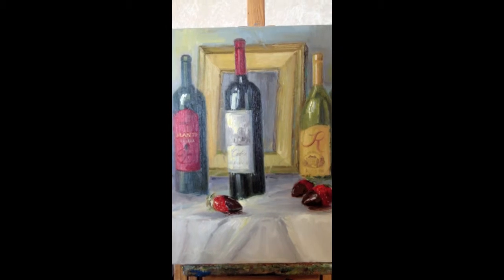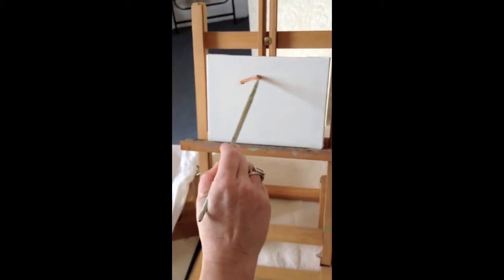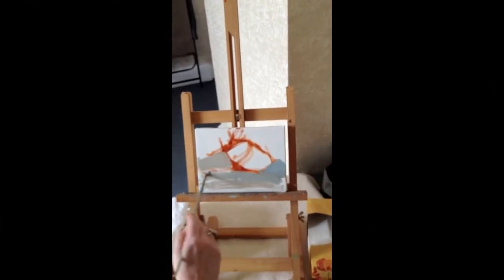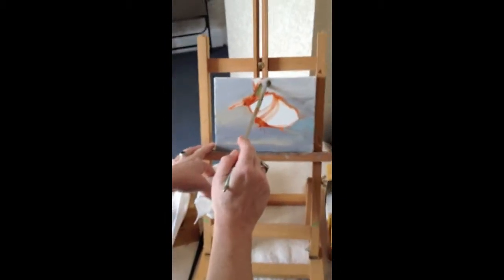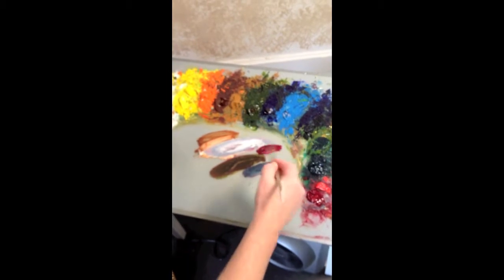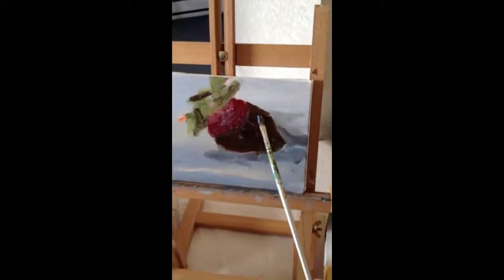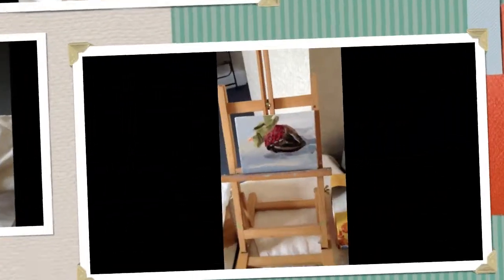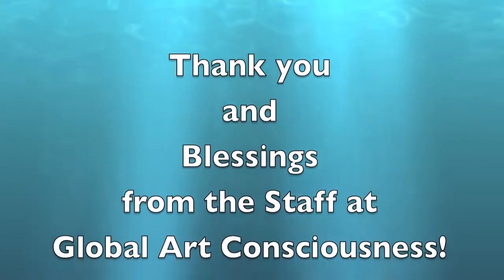Feb 11 Art Tip from Global Art Consciousness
Let's get creative and paint a chocolate covered strawberry!  Happy Valentine's Day! Watch a 5 minute video of Julie M. Houck of Global Art Consciousness present an art tip of the week.  Visit the Global Art Consciousness website for wholesale and retail prints!